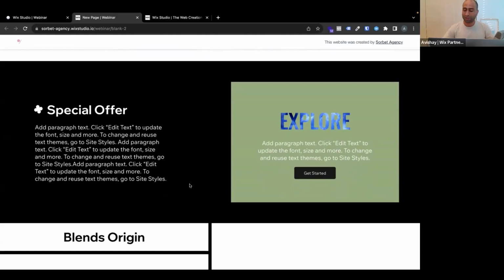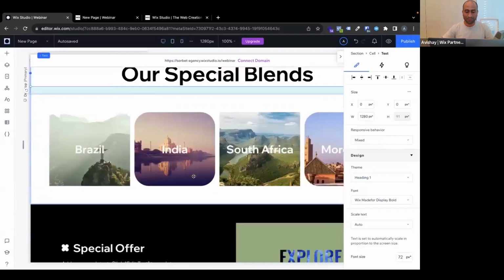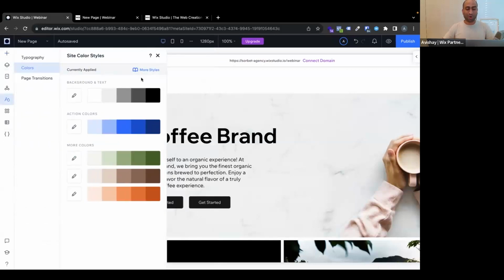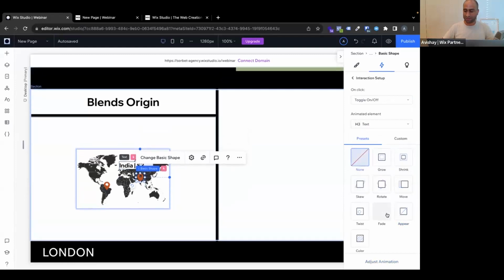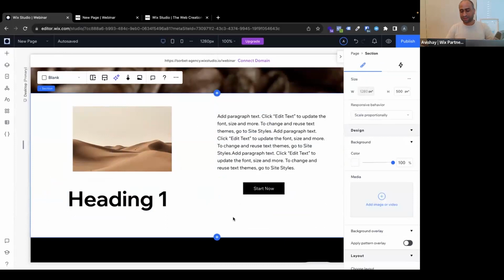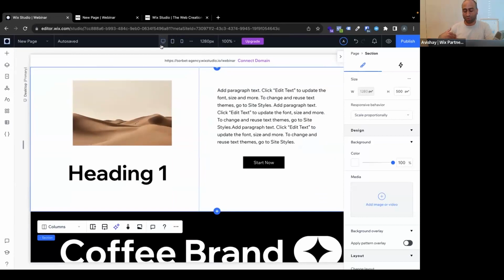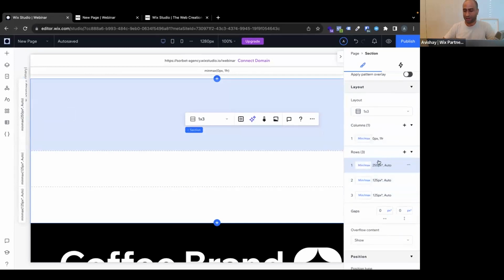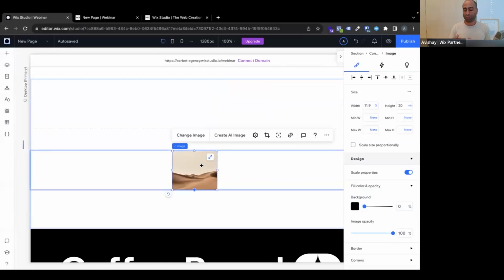Wix Studio | Live Q&A: Canvas behaviors and our new workflows (for Editor X creators)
Missed the webinar? We've got you covered. Join us for a live Q&A session where our experts will answer your questions about the ‘Wix Studio’s canvas behaviors and our new workflows
(for Editor X creators)’ webinar. To help us prepare detailed answers, submit your questions in advance when you sign up.